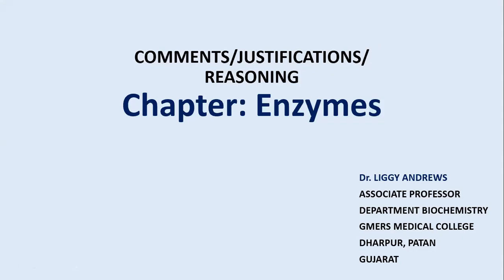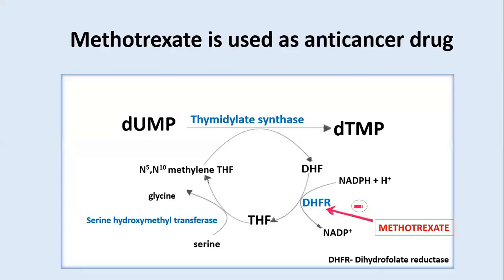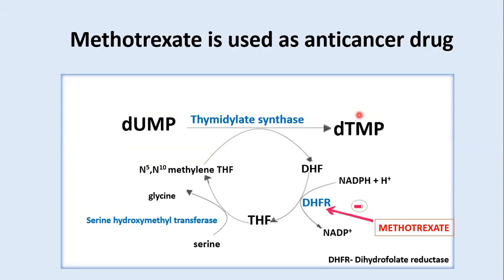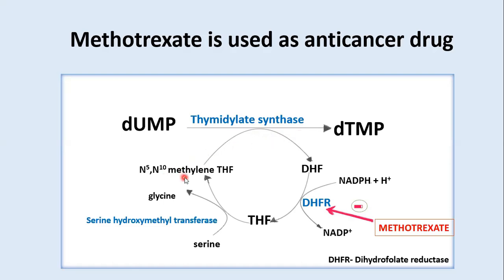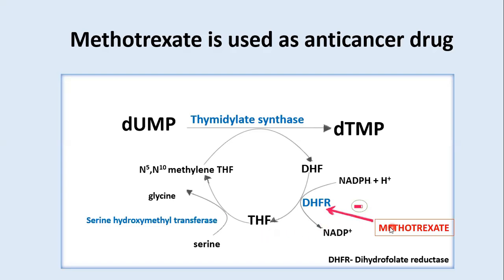Biochemistry, methotrexate {Enzymes #3}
Hello students I am Dr. Liggy Andrews Associate Professor in department of Biochemistry at GMERS medical college, Dharpur, Gujarat. In my Videos I am going to show you how you can answer the short explanatory questions, which can be asked in the form of Justify, give reason or as comments. Its usually a 2 marks question, here you will have to give correct answer in few sentences or you can also use diagrammatic representation as I have shown in my videos. But the diagrams should be self explanatory, legible and labelled properly. If you have enough time you can answer using both style, which can have a better scoring option.

I have made these videos for MBBS students and can equally be useful for PG entrances.